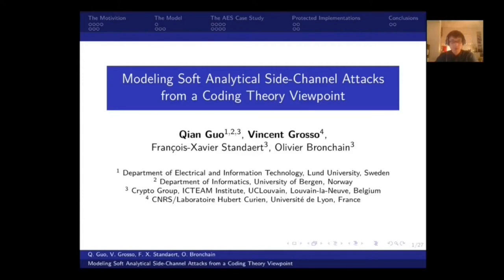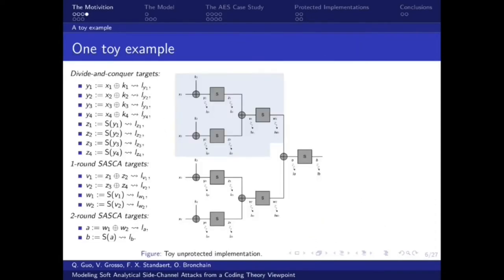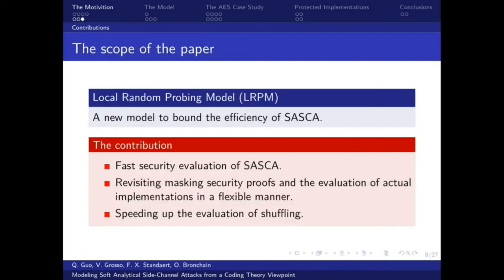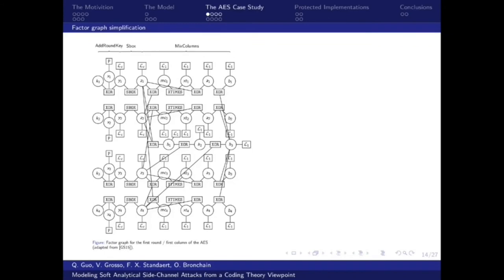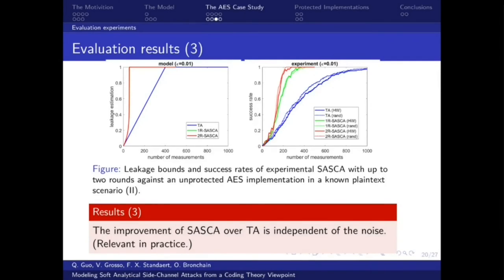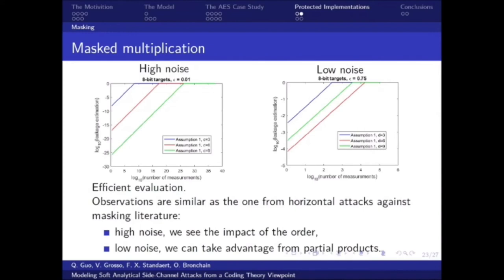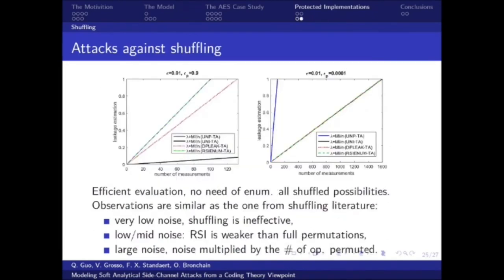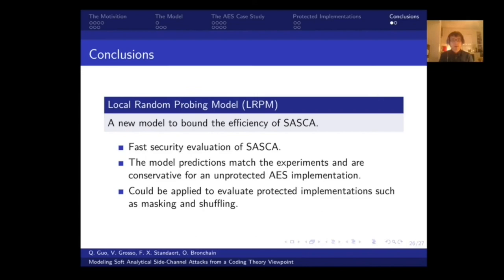Modeling Soft Analytical Side-Channel Attacks from a Coding Theory Viewpoint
Paper by Qian Guo, Vincent Grosso, François-Xavier Standaert, Olivier Bronchain presented at CHES 2020